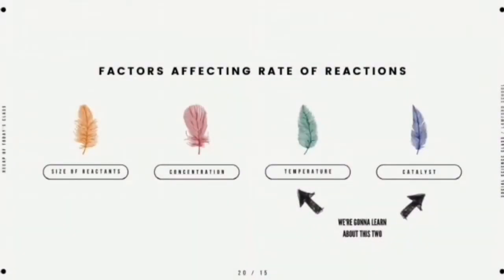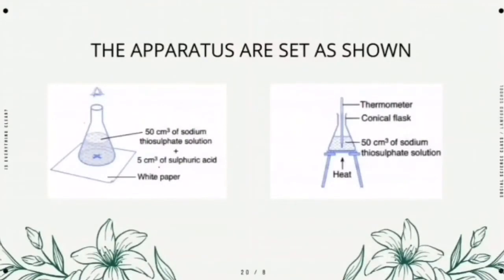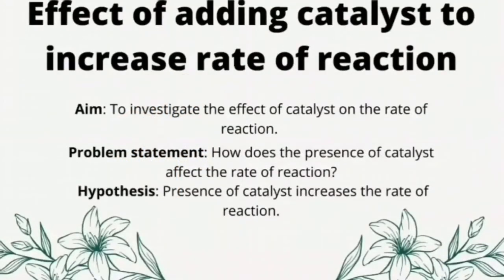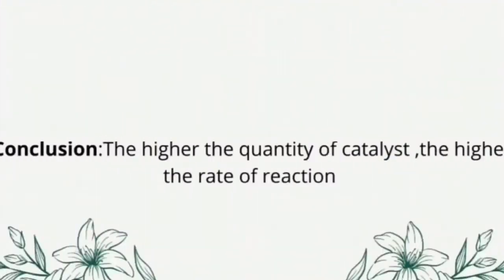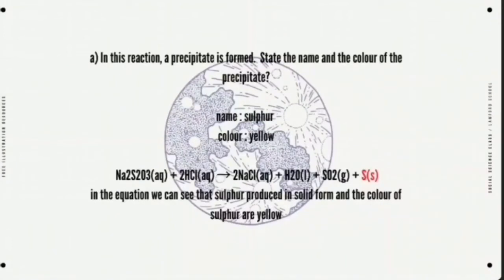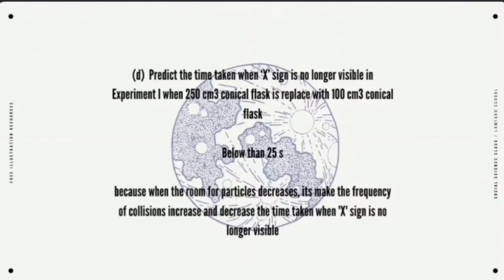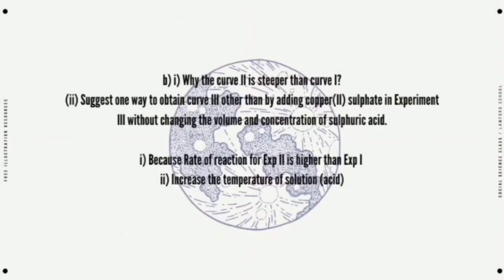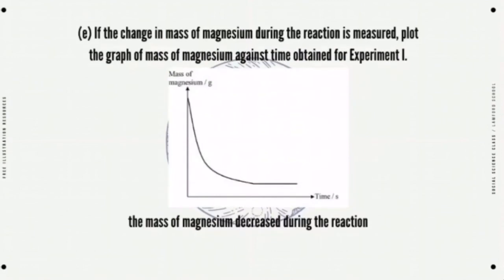SESMA OUTREACH 2021: CHEM 6 - FACTORS AFFECTING RATE OFREACTION ( TEMPERATURE AND CATALYST)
CHEMISTRY GROUP 6

MEMBERS:
1. NAQIB BIN ABD RAZAK
2. AHMAD ZAMANI RIDZWAN BIN MOHD ZAWAWI
3. WAN AHMAD KHAYRI BIN WAN BAKHRI
4. MUHAMMAD ALIFF HAIKAL BIN MOHAMAD AZIMI
5. MUHAMMAD ARIEF DANIAL BIN ROSSDI
6. MUHAMMAD MUIZ MUDZILL BIN MOHD RIDHUAN

MENTOR:
EN. SUWARDISUKRI BIN SULONG

TITLE:
FACTORS AFFECTING RATE OFREACTION ( TEMPERATURE AND CATALYST)

THIS VIDEO CONSISTS OF:
This video contains an explanation on how to conduct an experiment to investigate factors affecting rate of reactions based on temperature and presence of catalyst and also discussion on how to solve problems related to the rate of reaction and to determine the variables in a perticular reaction.